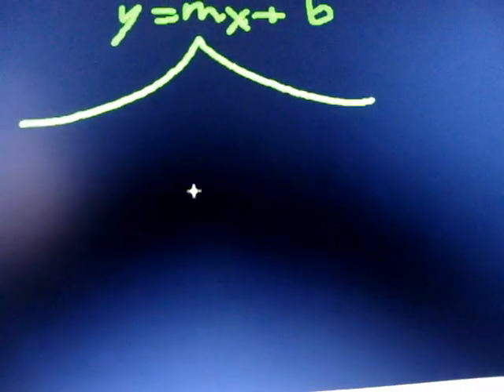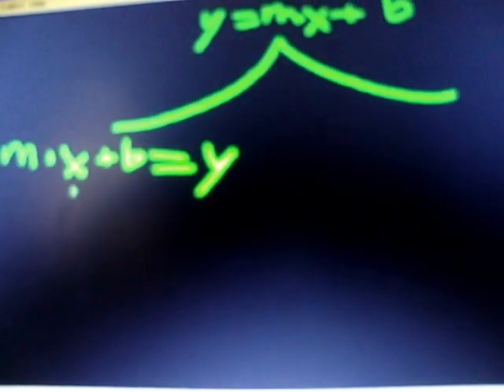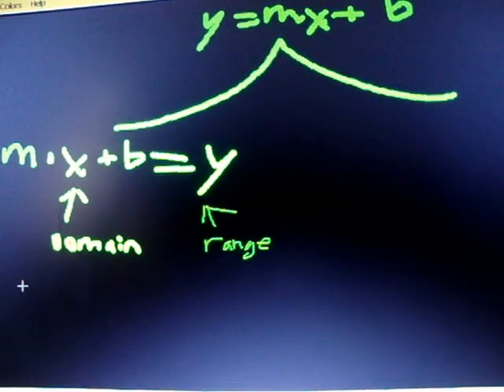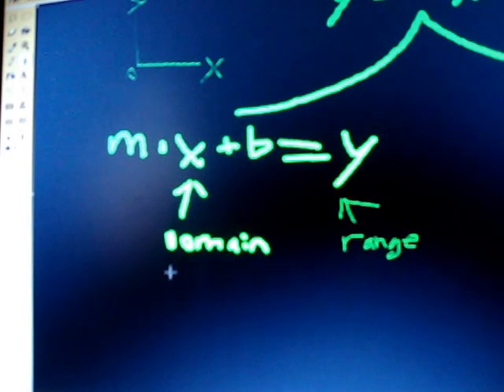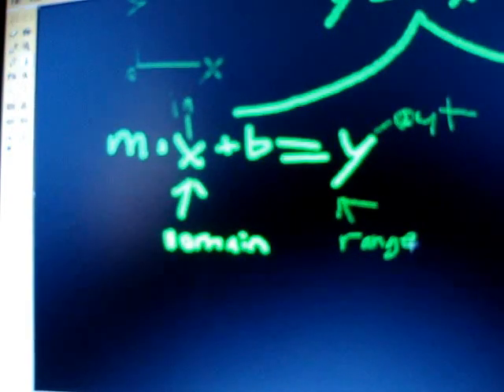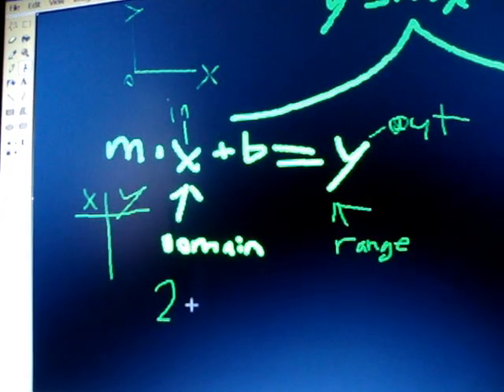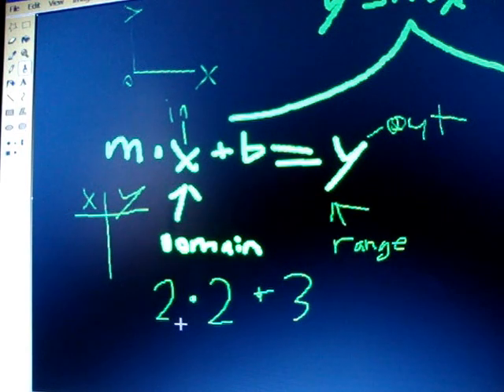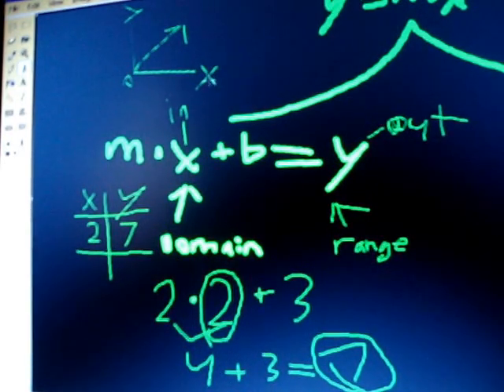y=mx+b part 1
A video on y=mx+b.